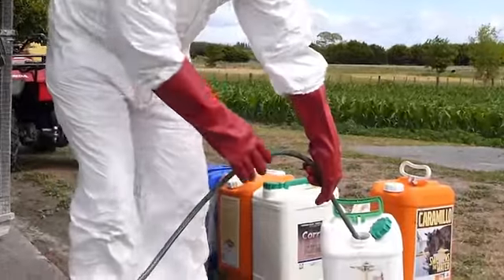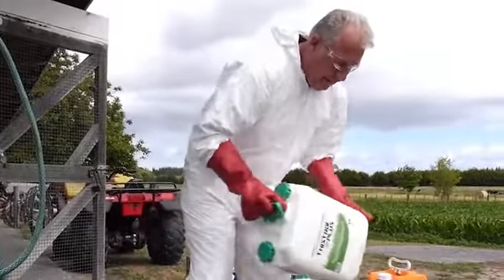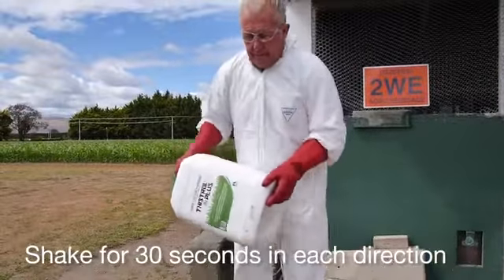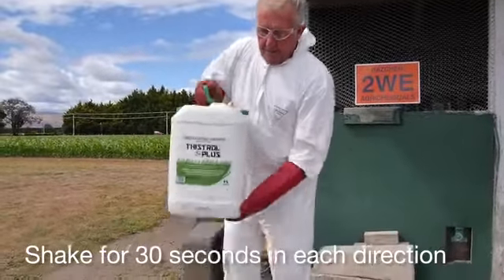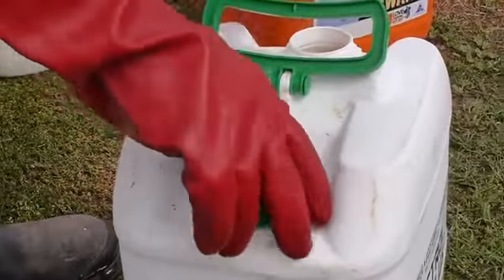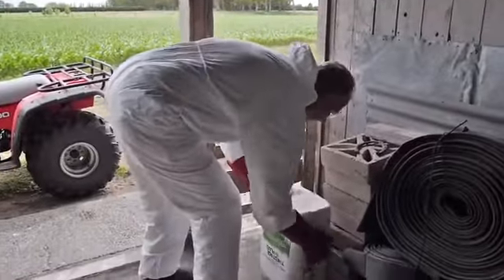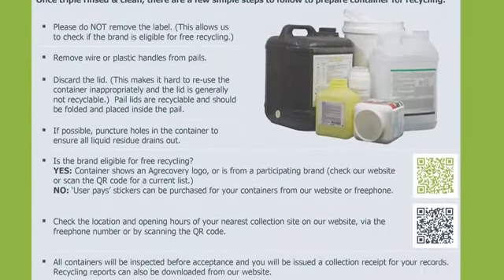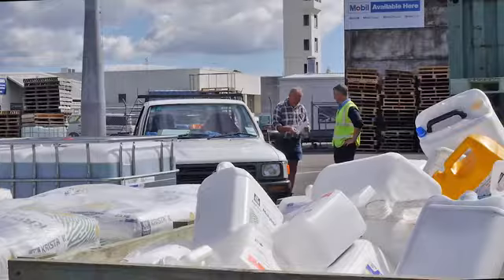Agrecovery Triple Rinsing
Triple rinsing empty containers after use is a recommended agricultural practice worldwide. It’s an important on-farm health and safety process, and removing container residue before recycling is critical for safety of collection site staff and those who process the plastic. It also avoids contamination for recycling.  Please ensure containers have no chemical residue inside and out. Containers are inspected prior to acceptance at the Agrecovery container site, so a residue free, well-drained, clean container will prevent the container being rejected.